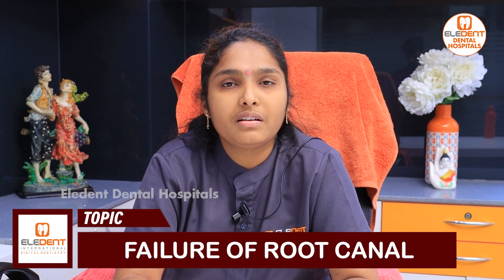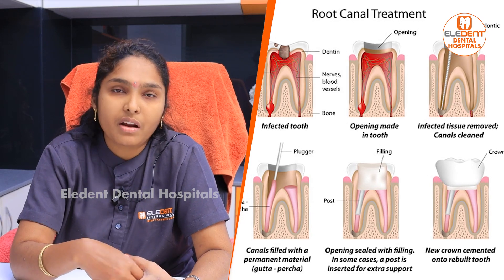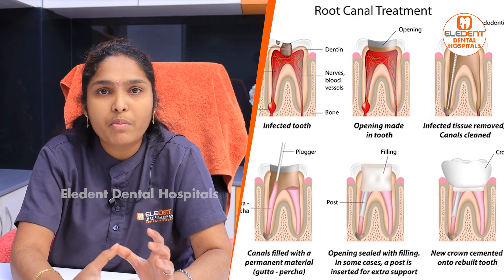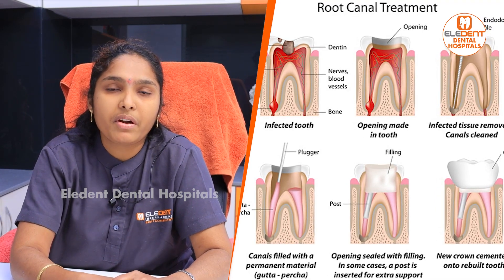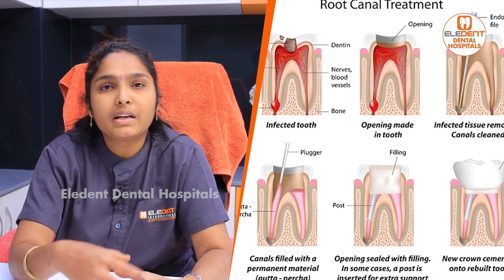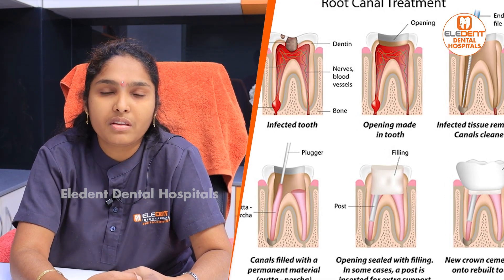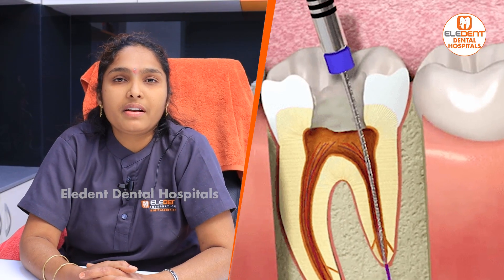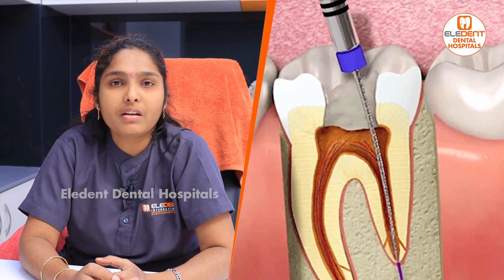రూట్ కెనాల్ ఫెయిల్ | Why Root Canal Treatment Fails? | Top Reasons In Telugu | Eledent Hospitals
1) WhatsApp Group: To Ask your questions to our Expert Doctors, Join

2) Facebook: LIKE and Follow

3) Instagram: Follow

Dear Friends,